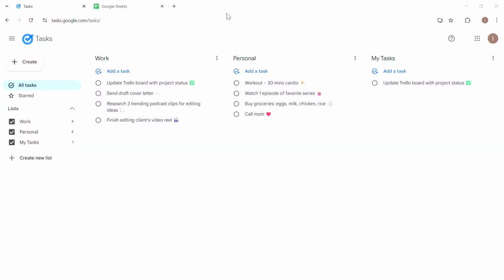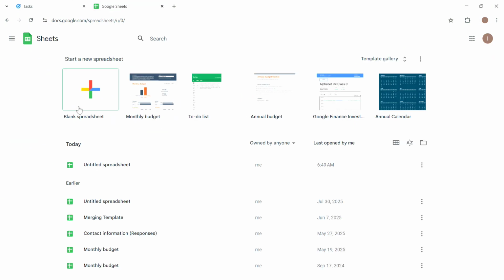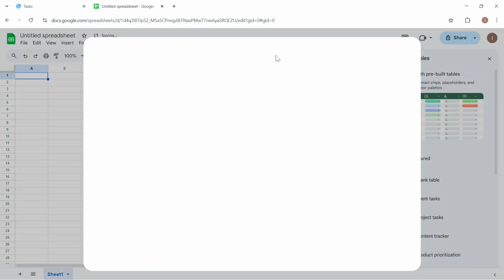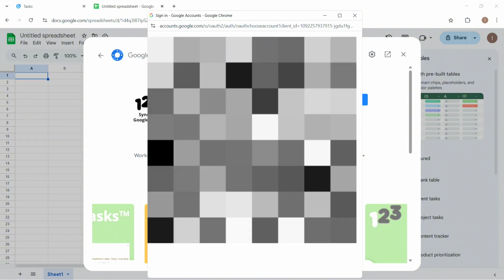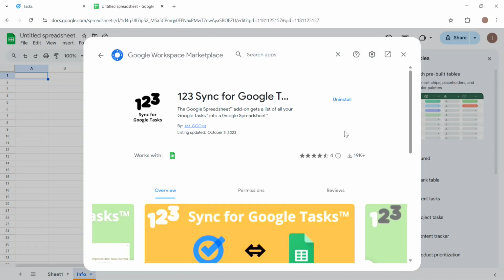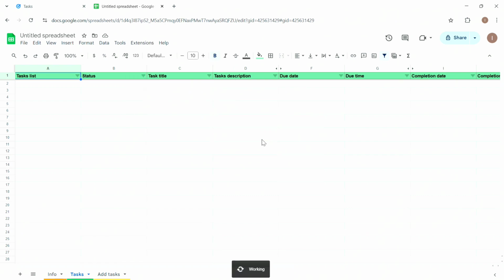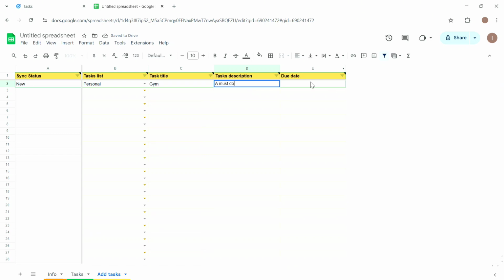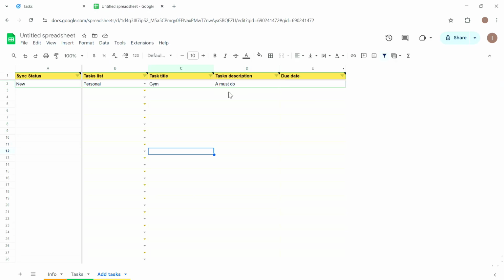How to Get Google Tasks in Google Sheets 2025 (FULL GUIDE)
Want to manage your to-do list alongside your spreadsheets? In this tutorial, I’ll show you step by step how to get Google Tasks in Google Sheets so you can track, organize, and analyze your tasks more effectively.

You’ll learn how to connect Google Tasks with Google Sheets using add-ons or automation tools, import your tasks into a sheet, and manage them alongside your other project data. This guide is perfect for students, professionals, and teams in 2025 who want to boost productivity with Google Workspace.